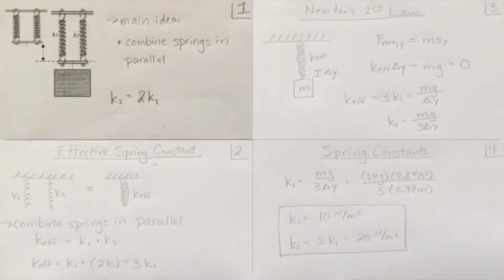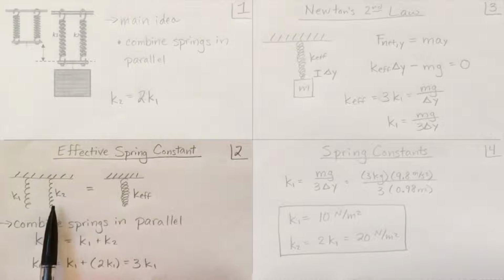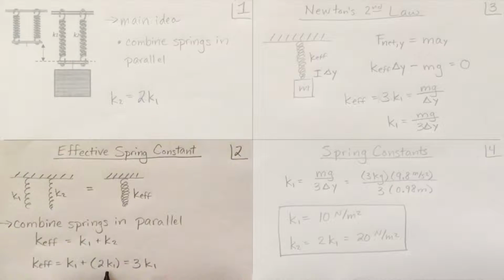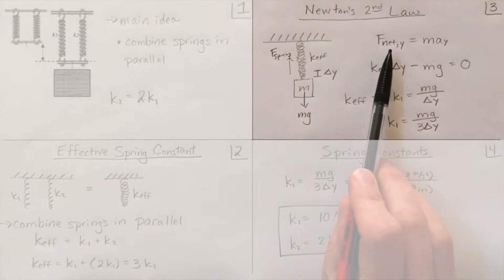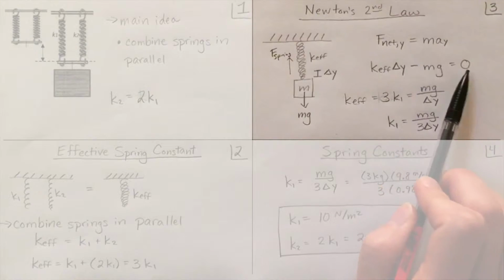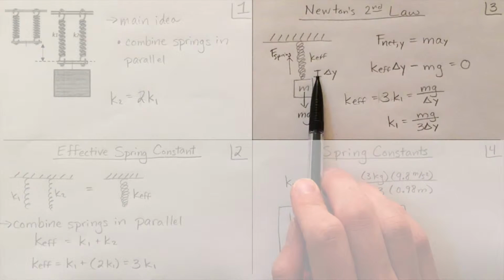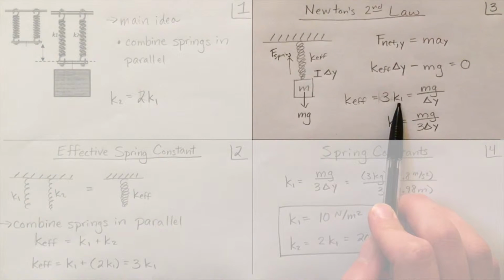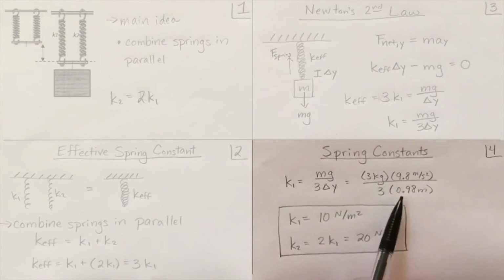Exam 3 Review Problem 3a